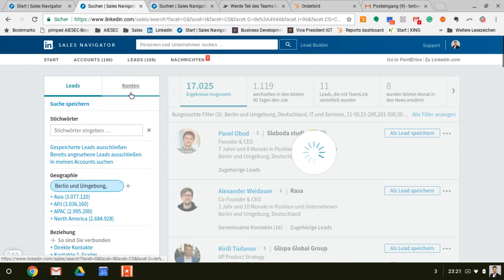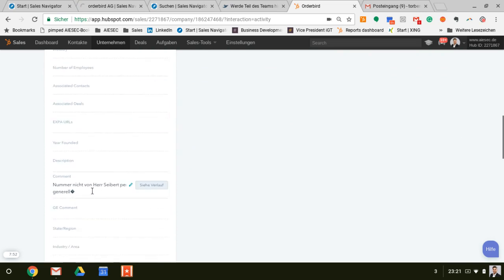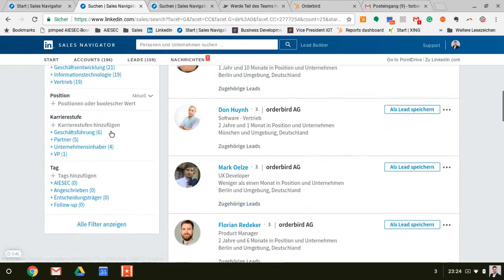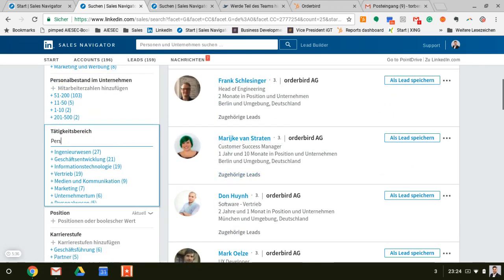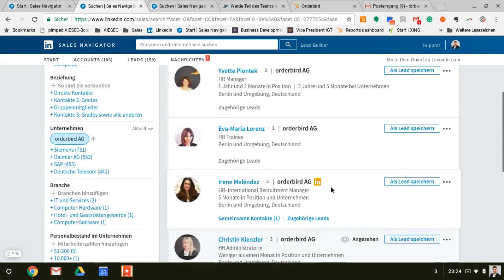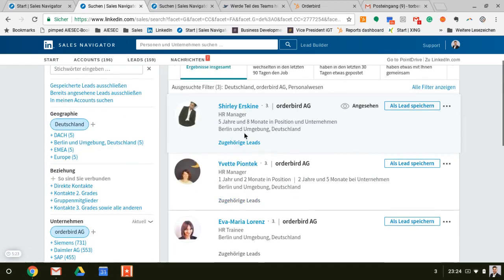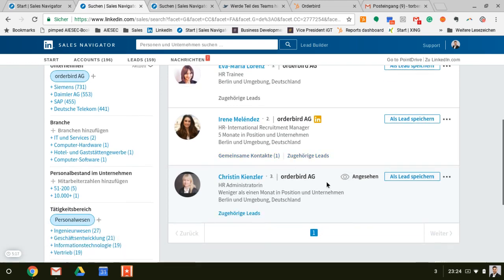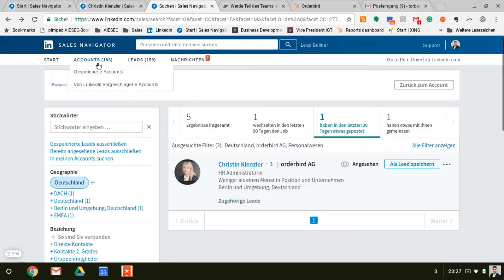LinkedIn Sales Navigator Sales Cycle